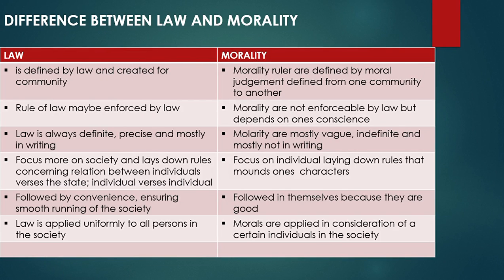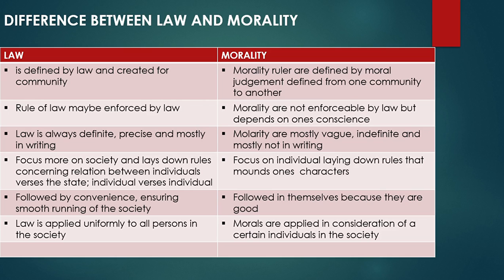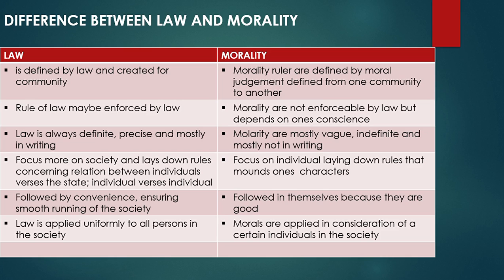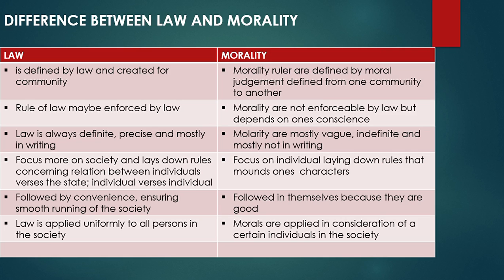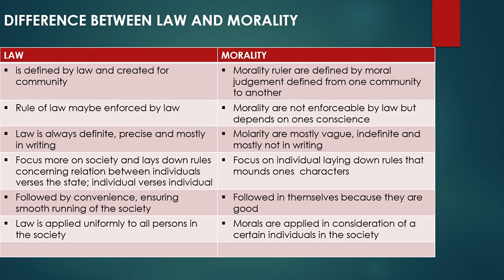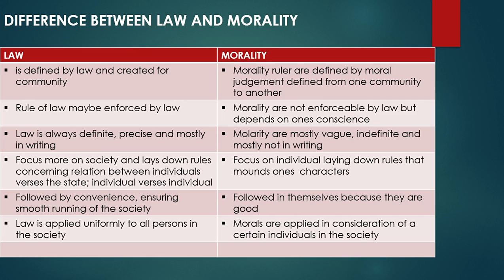MORALITY VS LAW / DIFFERENCE BETWEEN LAW AND MORALITY / JURISPRUDENCE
WHAT IS THE DEFFERENCE BETWEEN LAW AND MORALITY? - (LAW VS MORALITY)
IN THIS VIDEO WE SHALL COVER THE KEY DIFFERENCES BETWEEN LAW AND MORALITY USING A TABLE FORM POWER POINT SLIDE COMPARING THE CONCEPT LAW VS MORALITY DIFFERENCES

INCASE OF ANY QUECTION OR ADDITIONAL POINT IN RELATION TO LAW VS MORALITY FEEL FREE TO POST IT ON THE COMMENT SECTION